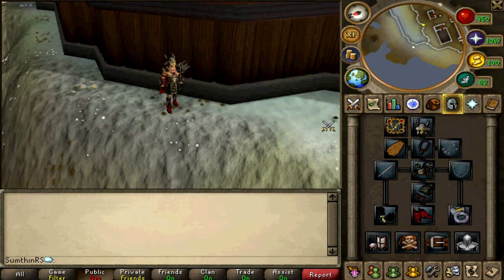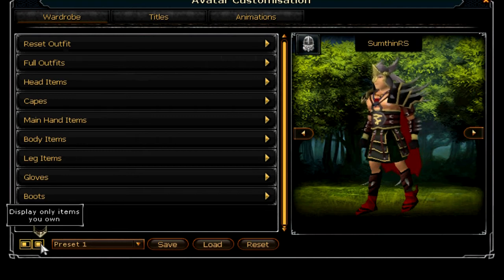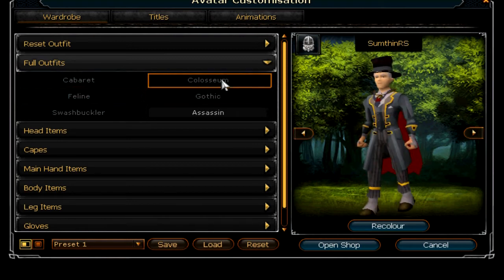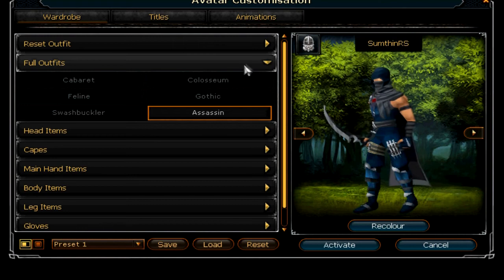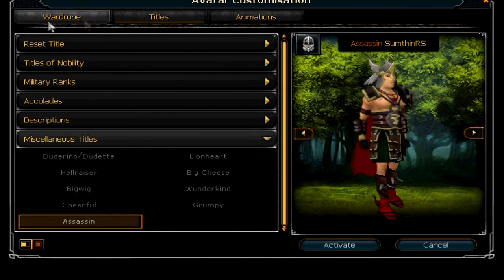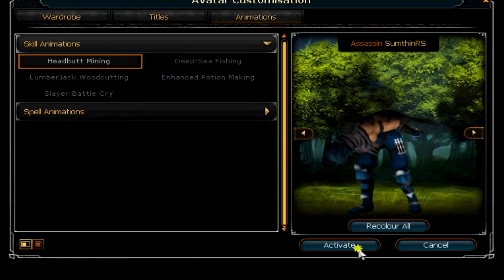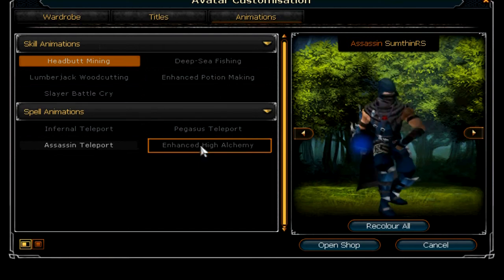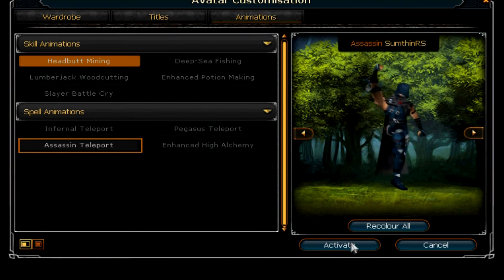My Thoughts on Solomon's Store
In short - It's fine and people are overreacting to it. Micro transactions like this aren't a bad thing. I know I'll get hated for this but I really don't give a shit